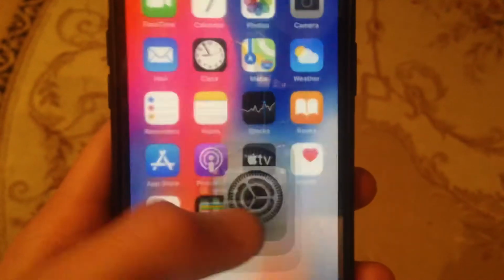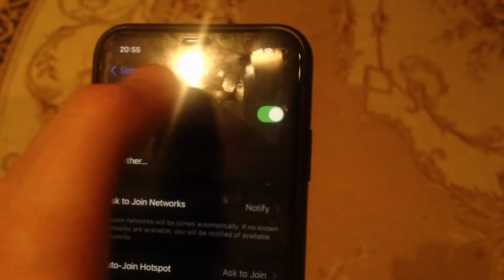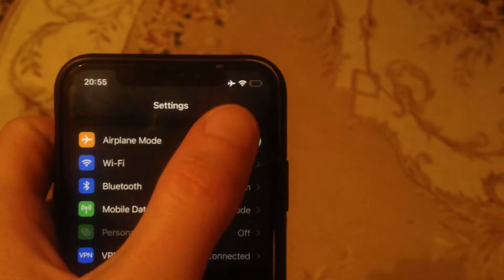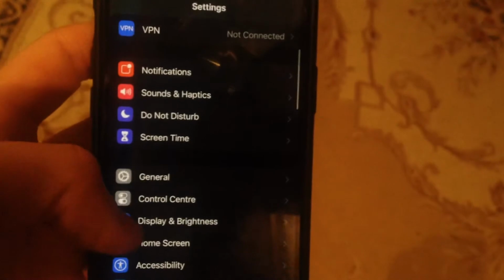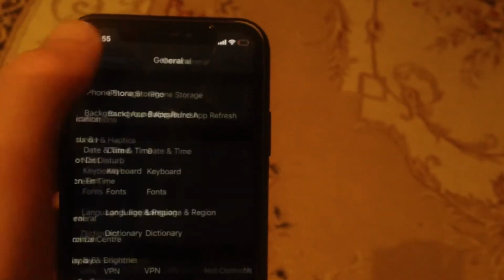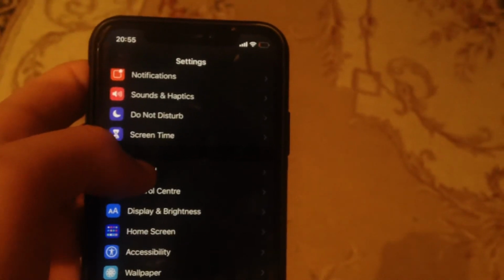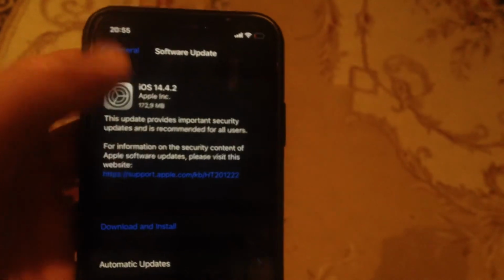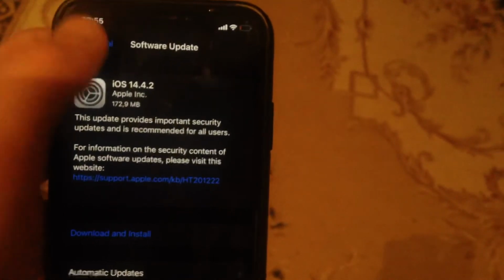Network Not Working On iPhone Fix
If you don’t know Network Not Working On iPhone Fix, this video is for you.